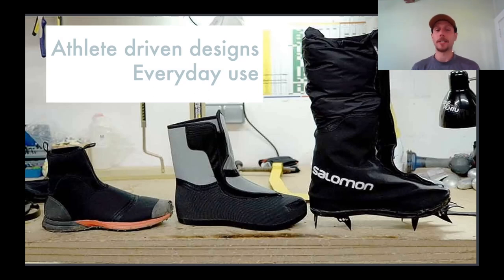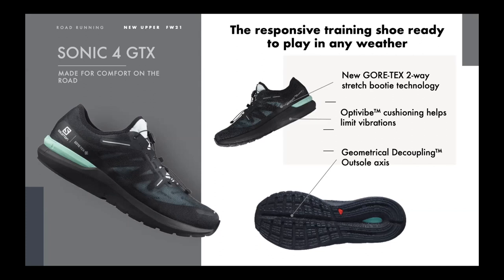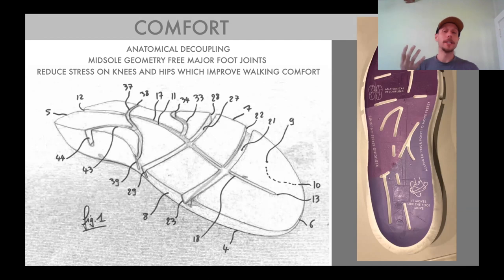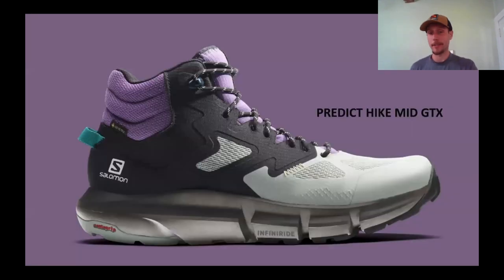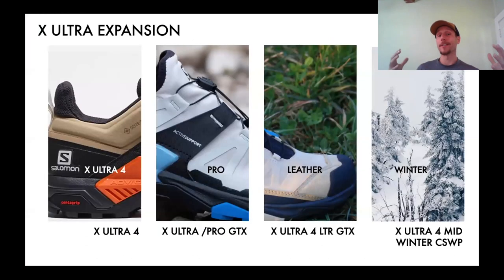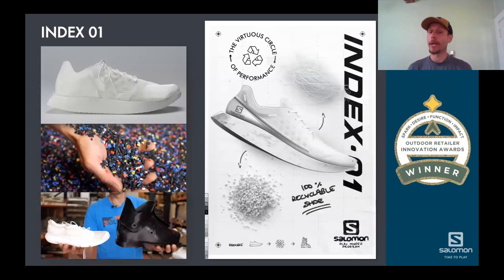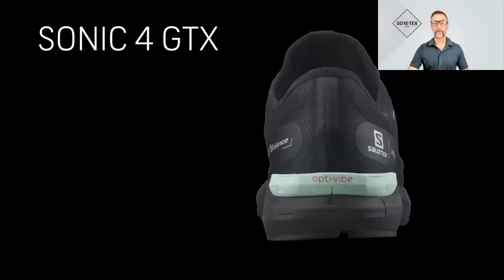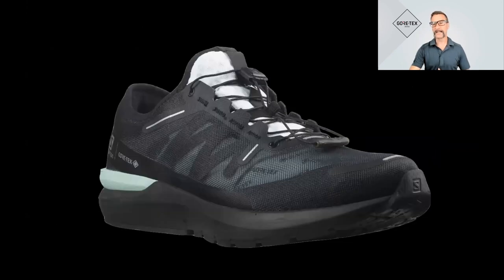GORE-TEX Brand Experience More Tour + Salomon Footwear Innovations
A discussion with Salomon Tech Rep Michael Diblasi, highlighting brand's development process, and diving deep into the new Salomon Predict Hike Mid GTX, and redesigned X Ultra 4 GTX, and Sonic 4 GTX shoes. Michael also gives a sneak-peak into the innovative 100% recyclable Salomon INDEX 01 running shoe.

Uniquely, the Sonic 4 GTX Features the GORE-TEX Brand Stretch Technology, for the ultimate waterproof, windproof and breathable comfort on long training runs.